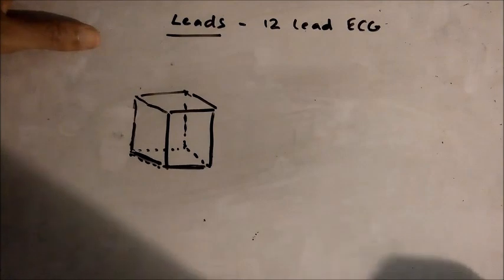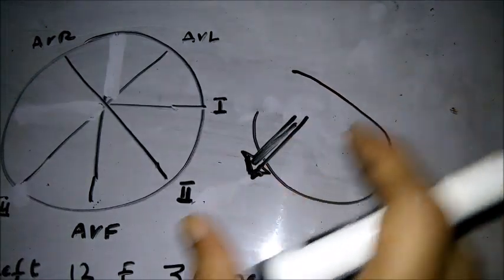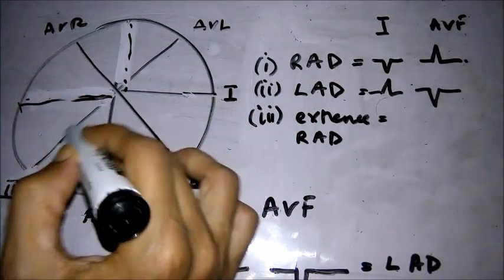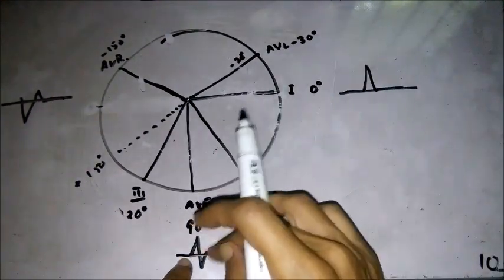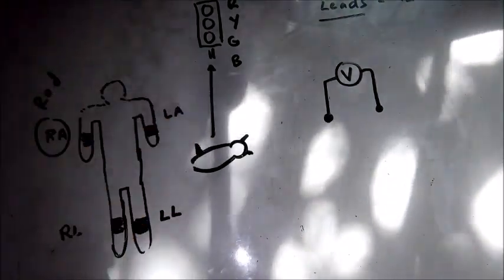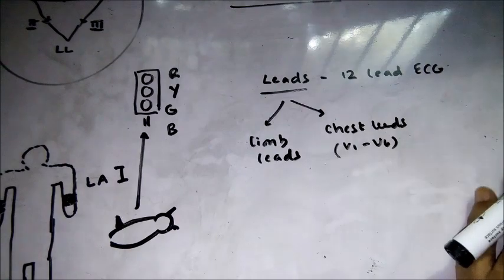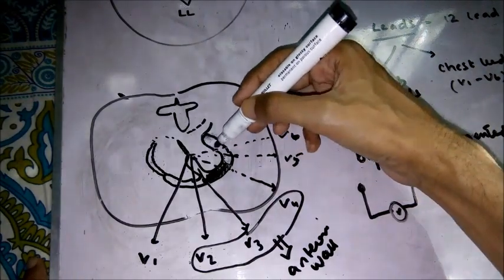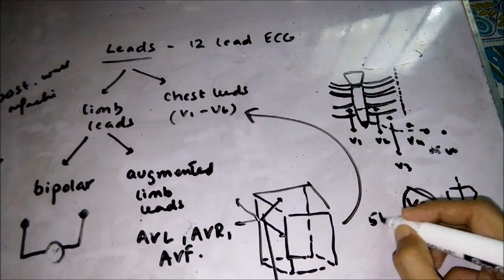The ECG series part 1B - Leads